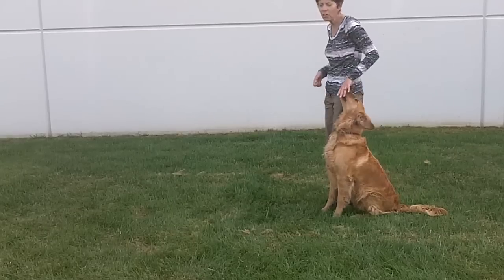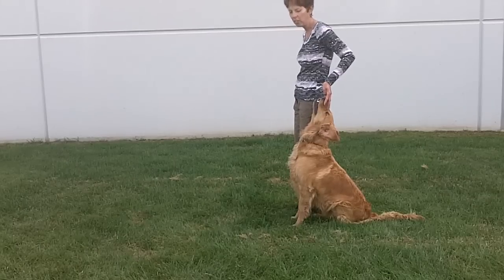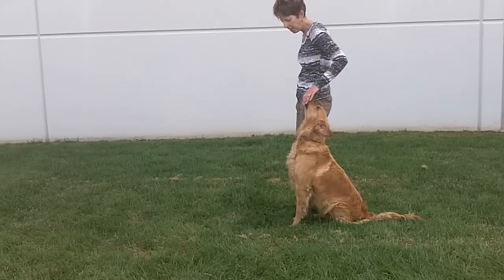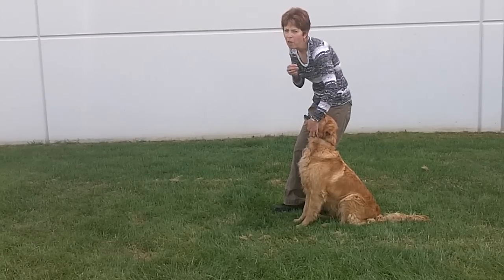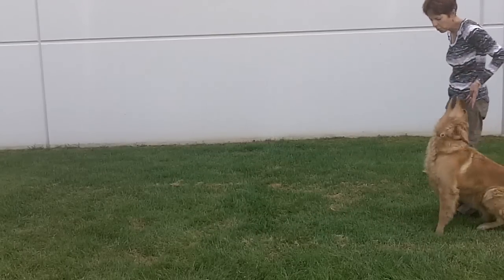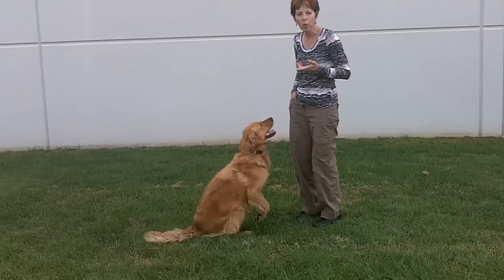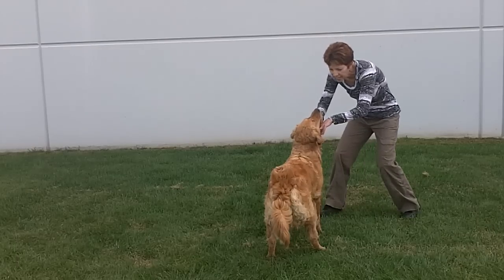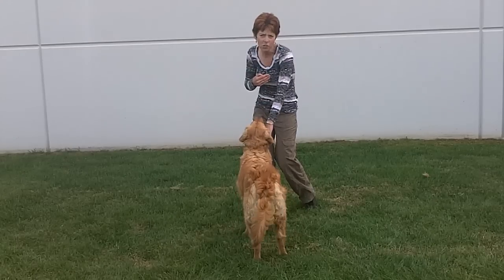Raisin, tricks, nosebridge, hands in collar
tricks, nosebridge, hands in collar